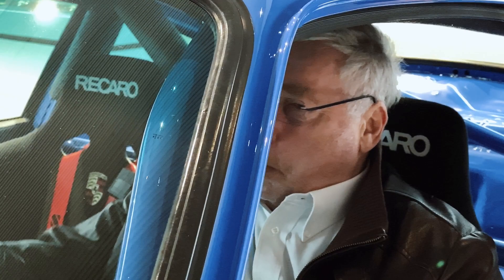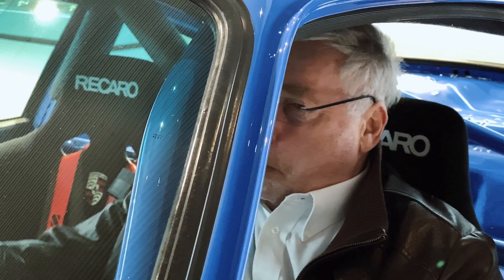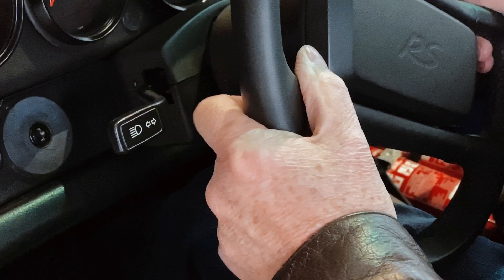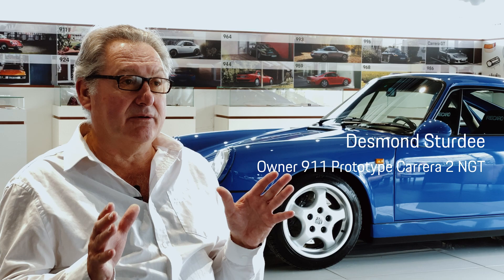Rare 911 Carrera RS NGT Prototype commissioned by Porsche and designed by Jürgen Barth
Porsche Centre Hatfield had the pleasure of welcoming Porsche race legend and Le Mans winner, Jürgen Barth, to the Centre to talk about his history with this very special Porsche.

The 964 Carrera RS NGT Prototype was commissioned by Porsche AG and built back in July 1990 by Jürgen himself, who was in charge and responsible for Porsche Race Projects and special commission builds for Porsche. The Porsche was 1 of 11 Prototypes built by Jürgen and is 1 of 2 known to exist, with the other in the Porsche Museum Stuttgart.

The 911 Carrera RS NGT has recently completed a 5 year restoration using all Porsche Classic Parts. The current owner Desmond Sturdee reached out to Jürgen for a special reunion.

The 964 Carrera RS NGT Prototype is now available from Porsche Centre Hatfield.